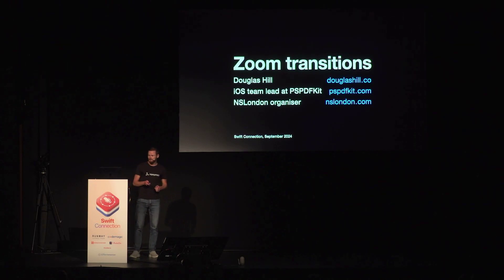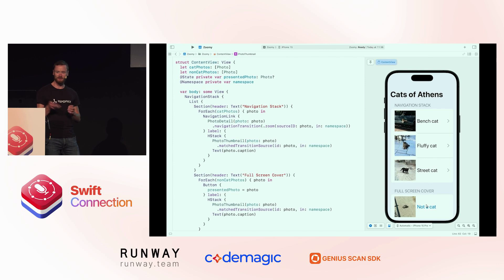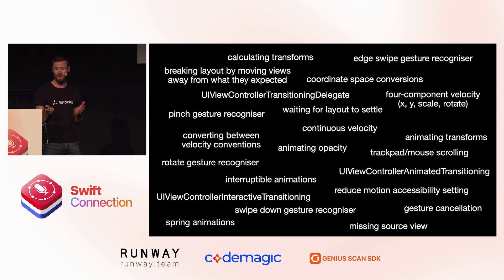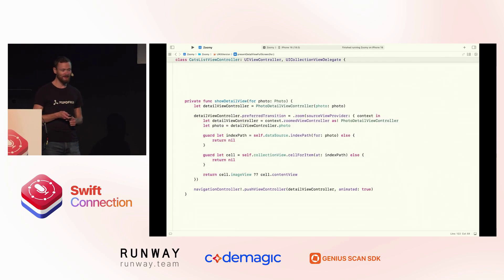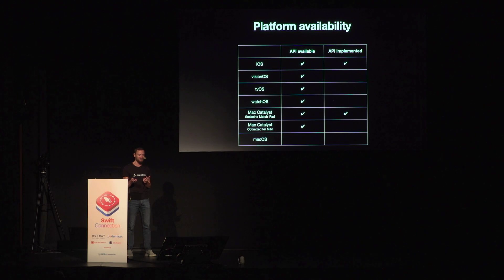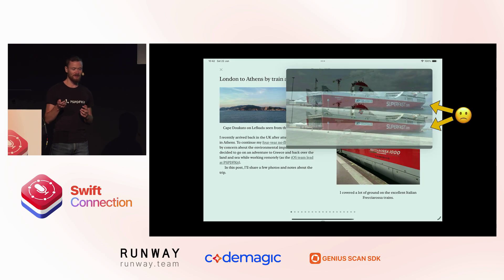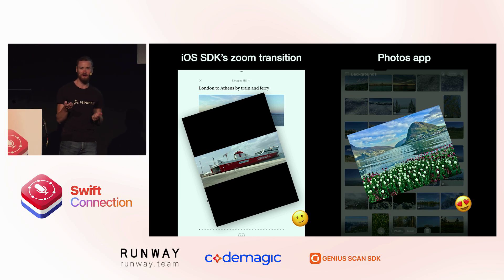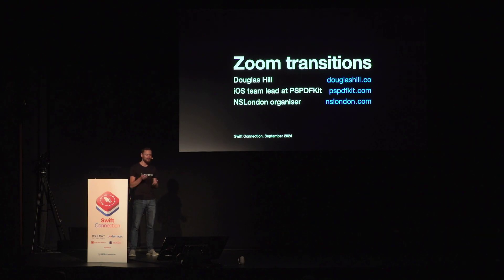Swift Connection 2024 - Douglas Hill - Zoom transitions: A comprehensive guide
Filmed at Swift Connection on September 2024. Find more talks of our conferences and meetups

The new zoom transition is one of my favourite additions to the iOS 18 SDK. The effect is so cool it’s tempting to use this transition everywhere.

To start with, I’ll show the setup for zoom transitions in SwiftUI and UIKit, both for navigation push/pop and full screen cover present/dismiss. We’ll see how to make a great user experience by considering the situations where the zoom transition looks best and how to avoid conflicts with the built-in dismiss gestures.